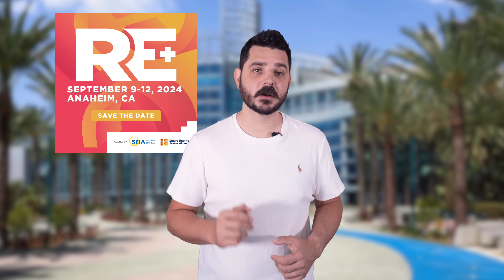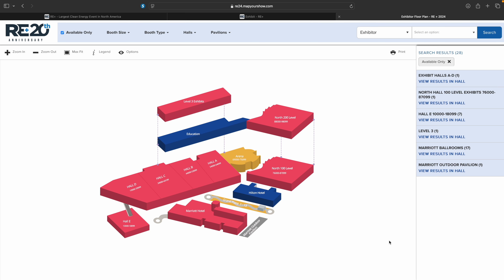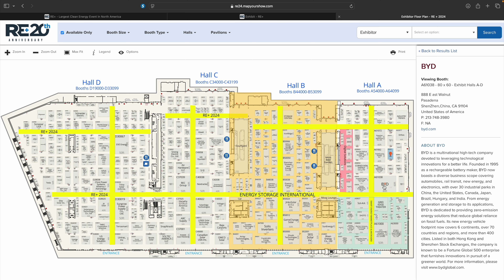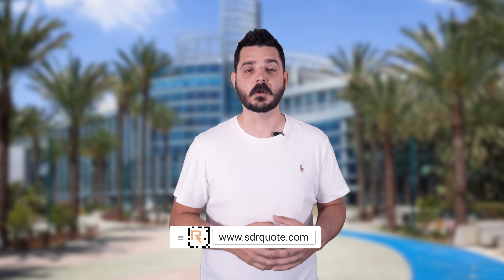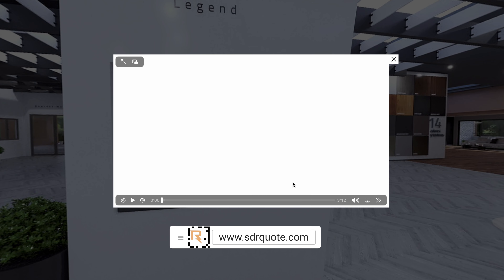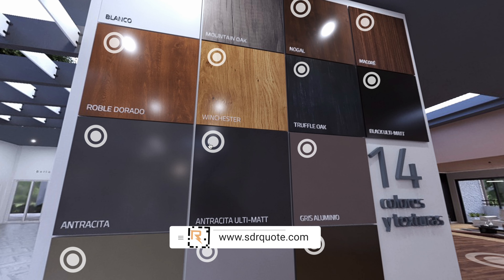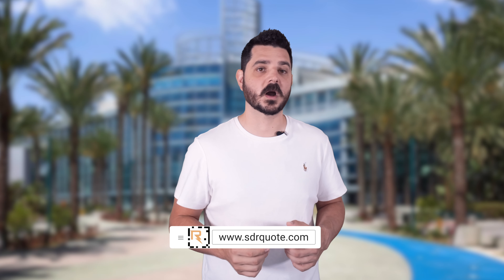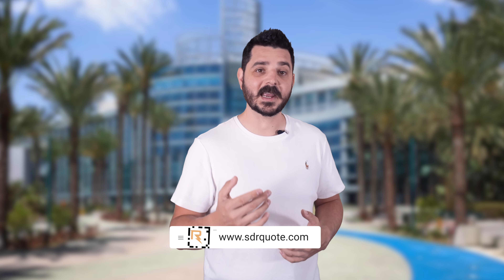RE+ Anaheim 2024: Exclusive 360° Tour & Big Reveals from Tesla, Fortress Power, and More!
Get ready for the biggest renewable energy event of the year—RE+ Anaheim 2024! Join us as we walk the main floor of the event with a 360° camera, giving you an exclusive and immersive experience of this massive event. Whether you’re in the industry or just curious about the latest in renewable energy, you won’t want to miss the exciting announcements and interviews we have lined up.

🚨 Don’t forget to subscribe and click the bell icon so you won’t miss out on our 360° Virtual Tours and the latest innovations from Tesla, Fronius, Fortress Power, SMA America, Schneider Electric, SolarEdge, and many more!

📢 Businesses: Want to make your booth virtually accessible to millions of homeowners? We can create a 360° interactive view of your booth! Spots are limited, so act fast. for more information.

🏠 Homeowners & Consumers: Interested in renewable energy solutions? for estimates or to explore the showcased 360° Virtual Tours from the event.

Fortress Energy is our proud sponsor this year, helping to bring you all the action from RE+ Anaheim!

See you at the event—virtually or in person!

REPlus2024 RenewableEnergy SolarPower TeslaPowerwall Fronius SchneiderElectric SolarEdge FortressEnergy CleanEnergy Sustainability GreenTech VirtualTour EnergyExpo SolarIndustry Visit our virtual showroom and request a free estimate from our providers, We make switching to clean, renewable energy, easy and affordable.